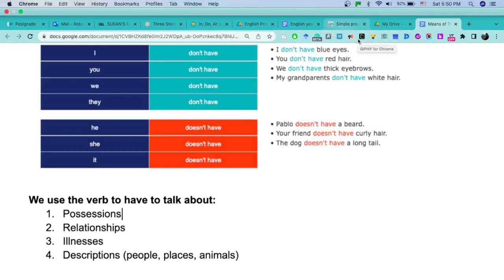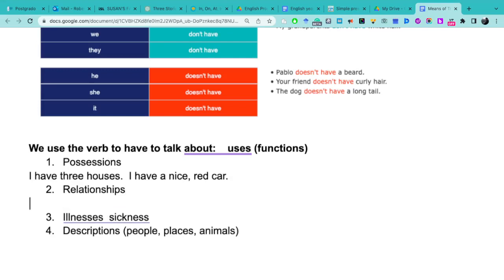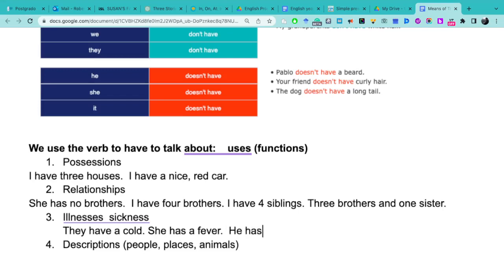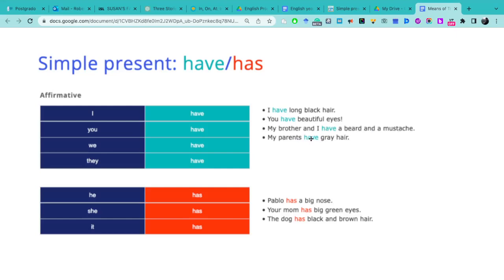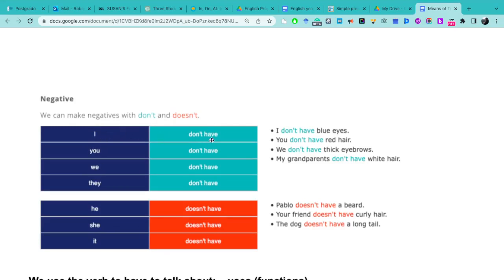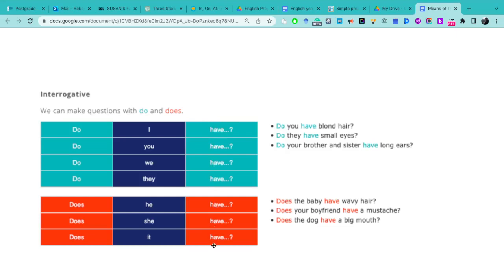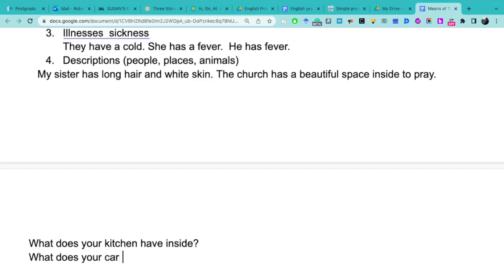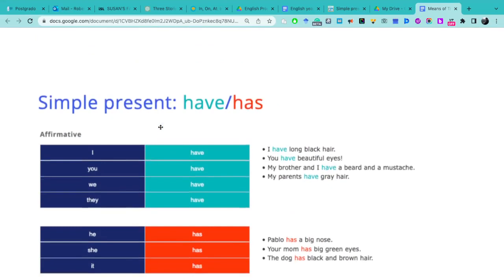Verb to have Grammar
Teaches the use of the verbs to have and the conjugation in affirmative, negative and questions.